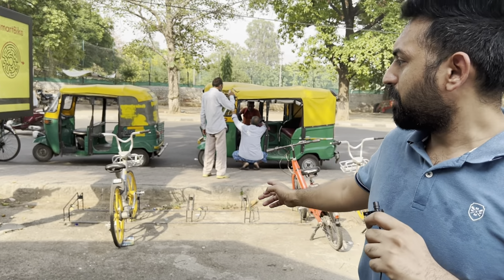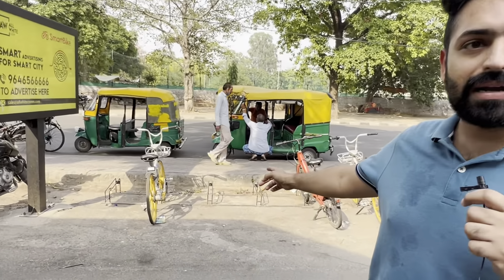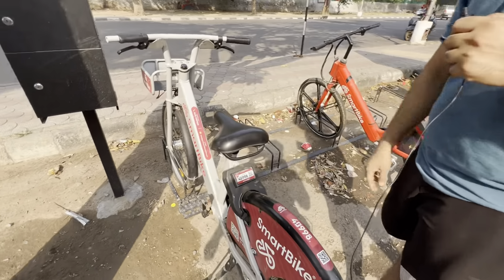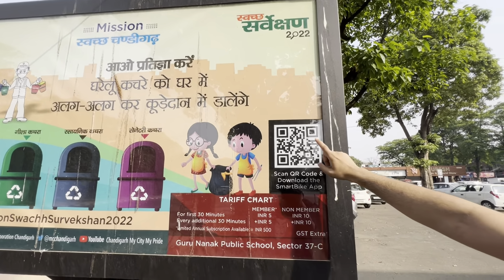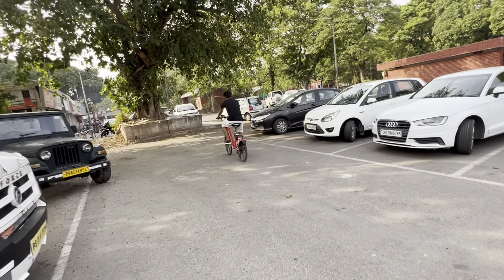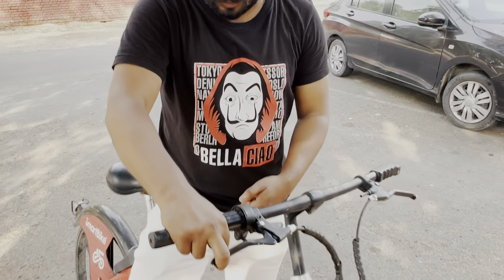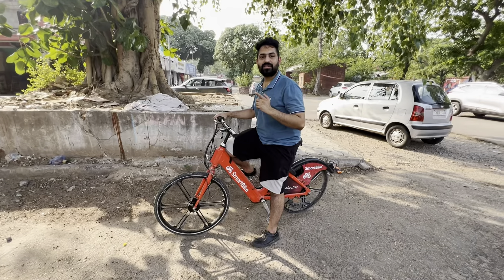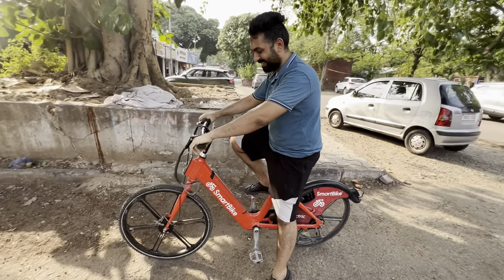Smart Bike Worst Experience 🚲😱 || Smart Bike Fraud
In this video i am gonna share my experiences of smart bike and all the problems i ve  faced. must watch this video and i ve also mention the prices prices are very genuine but the problem is app is not working properly in ios device and its very slow app.

Thanx all